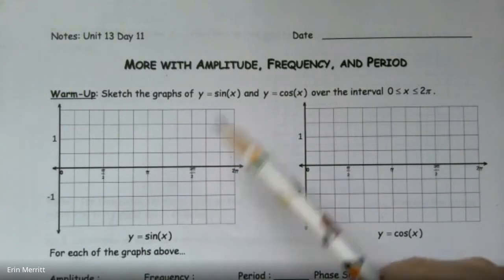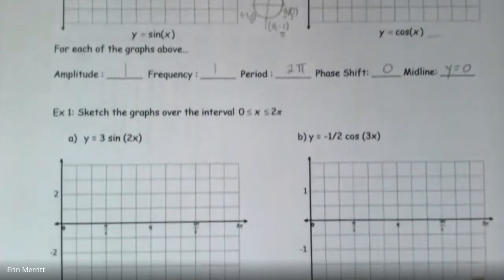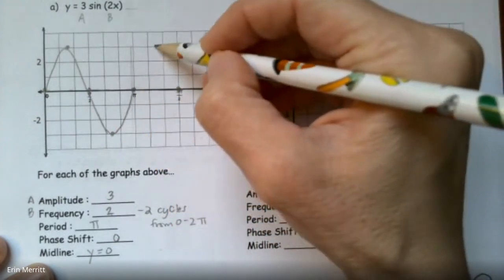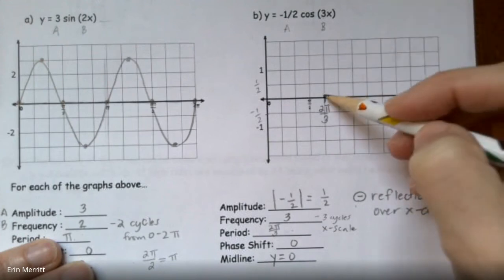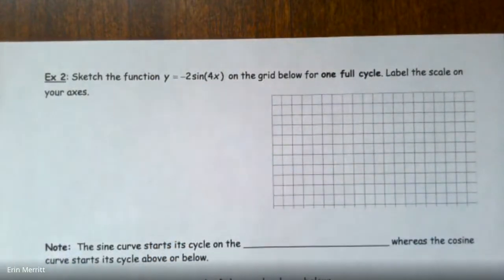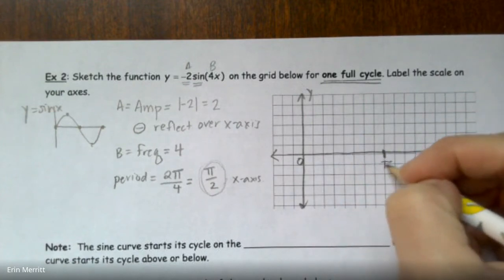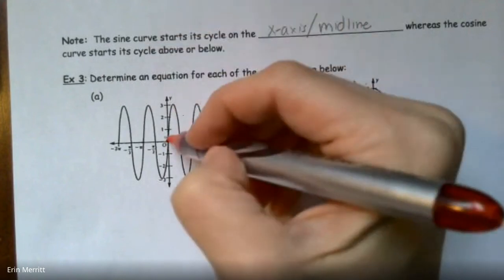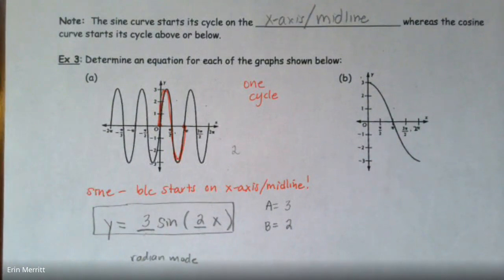Alg 2 Notes 13-11 More Amp Freq